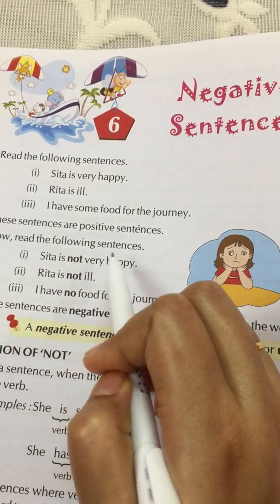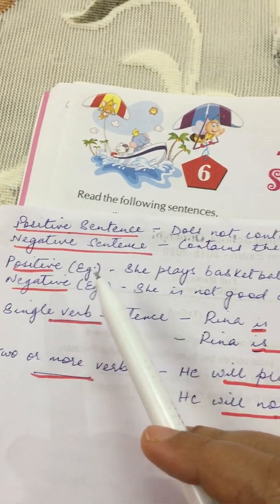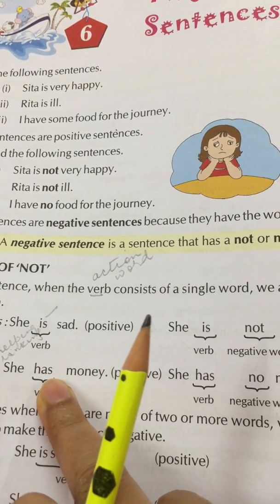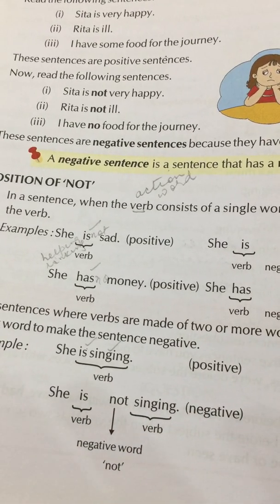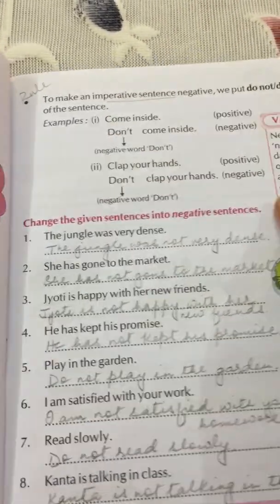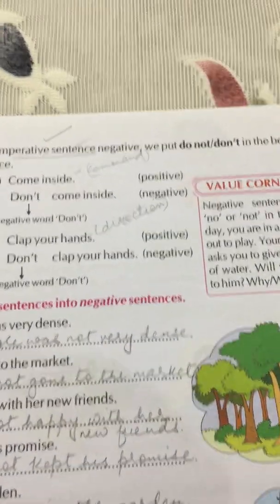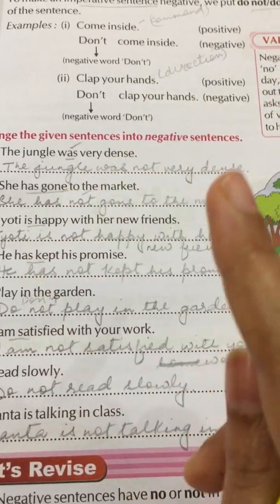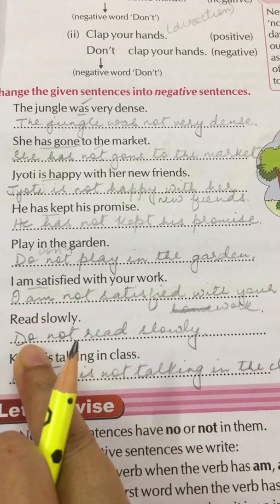CLASS 4 ENGLISH-1 GRAMMAR [Chapter-6]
English-1 Grammar [Chapter-6]